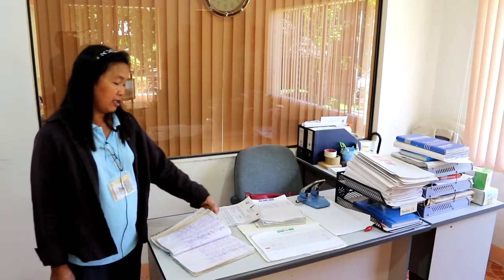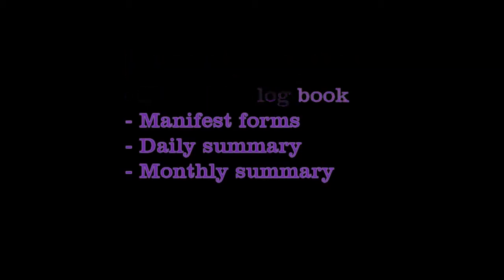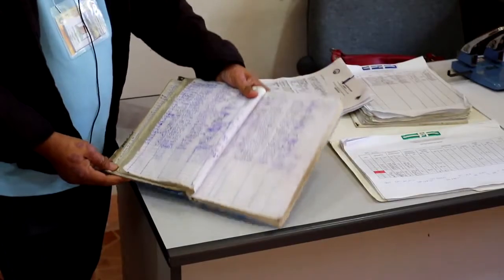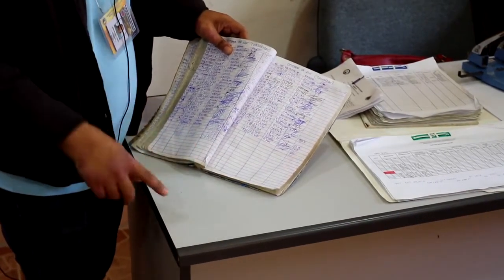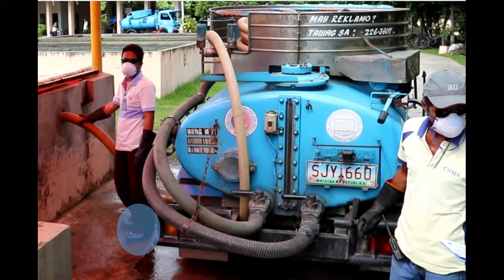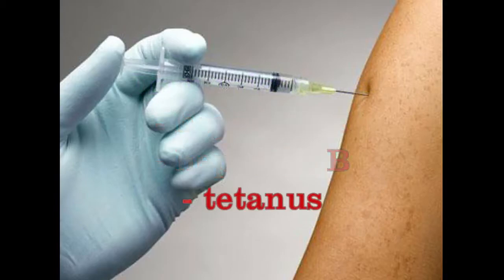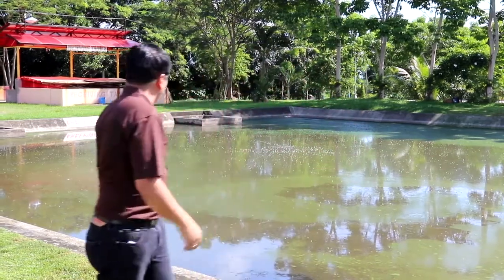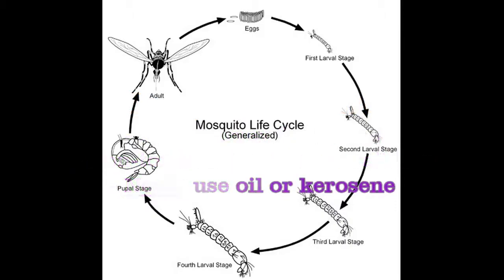Lecture: Operation and maintenance of fecal sludge treatment plants